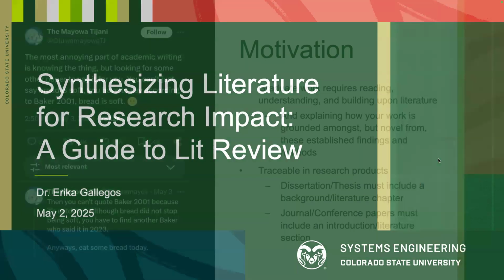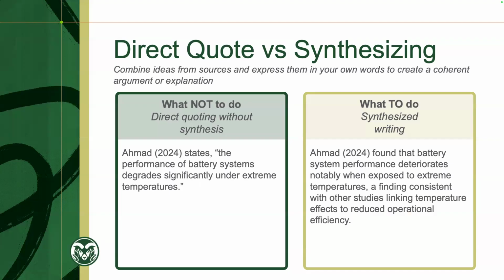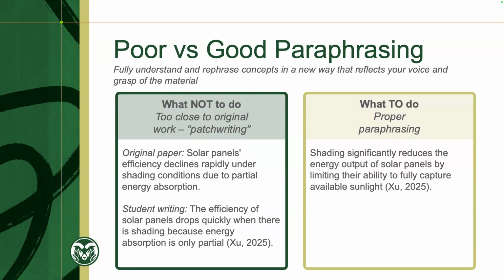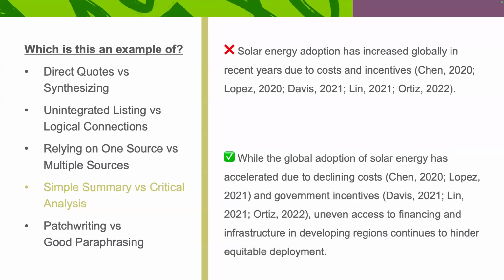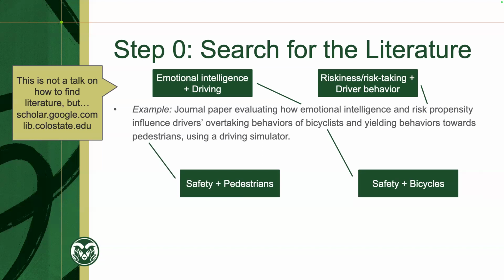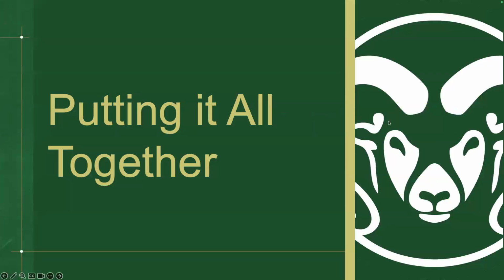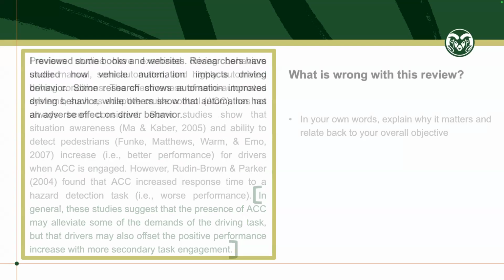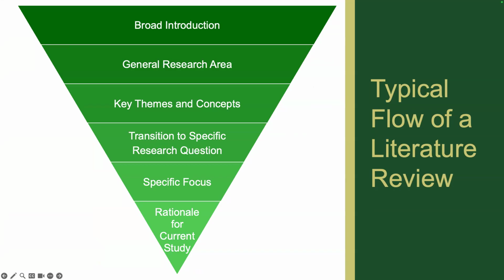Synthesizing Literature for Research Impact: A Guide to Lit Review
Dr. Erika Gallegos will explore how to transform a stack of research papers into a focused, compelling narrative. This session focuses on how to extract insights, identify patterns, and synthesize literature to support a strong journal article introduction or dissertation background chapter. Instead of focusing on how to search for sources, this Friday Talk emphasizes how to make meaning from what you’ve already found - highlighting relevance, distilling key lessons, and revealing critical research gaps.